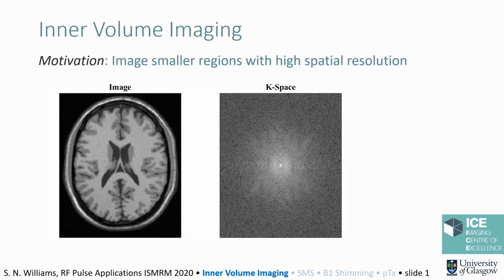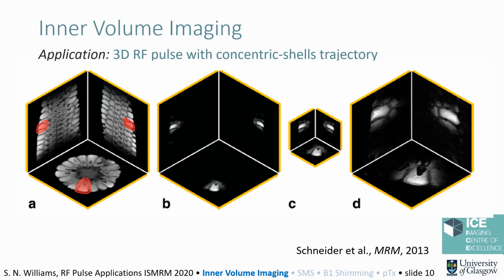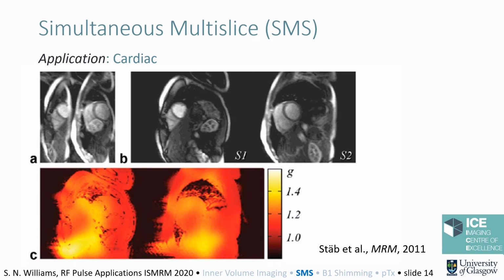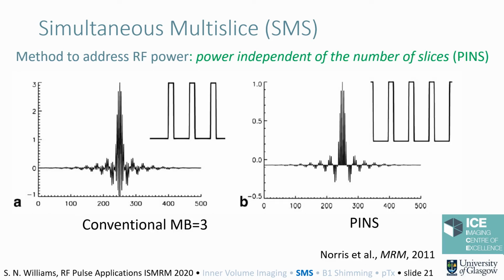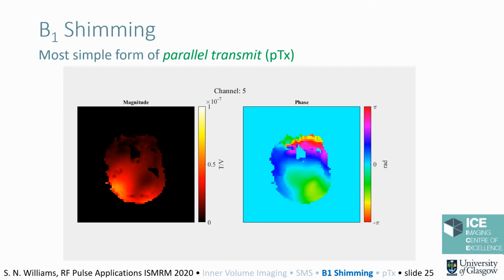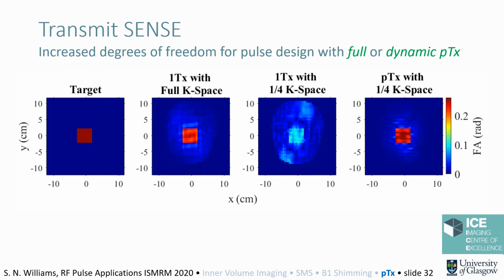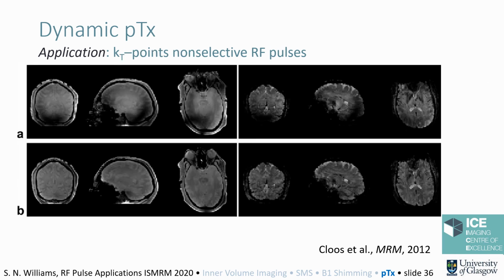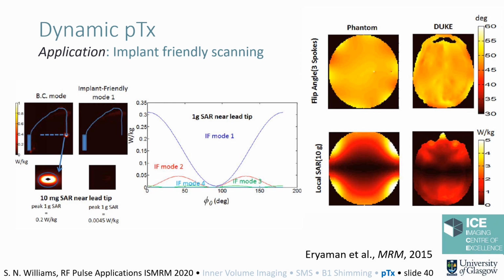Applications of RF Pulse Designs: Inner Volume Imaging, SMS, B1 Shimming & pTx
Following the educational talk on radio frequency (RF) pulse design theory, this talk will provide insight on a few interesting RF pulse
applications:
- Inner volume imaging: for higher resolution and/or accelerated imaging
- Simultaneous multislice (SMS) imaging: for accelerated imaging
- Shimming: for transmit field homogenization
- Parallel transmit: for homogenization of , added degrees of freedom to pulse design, safer imaging at high fields, and much more!

A Zotero group library has been made for this talk, which will provide a good starting point with references to RF pulse design papers. Feel free